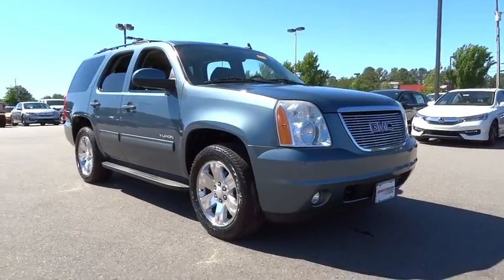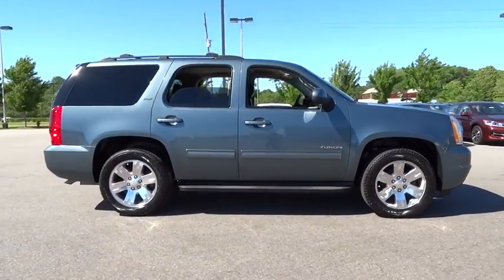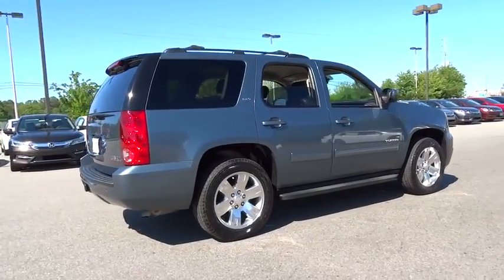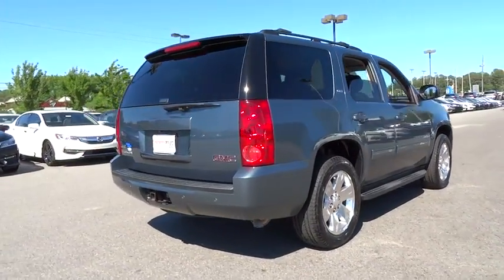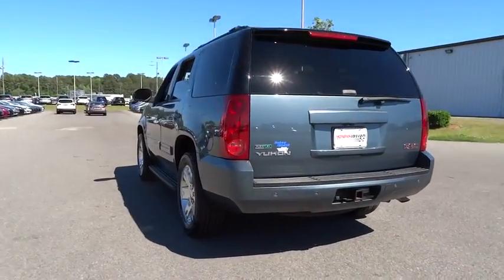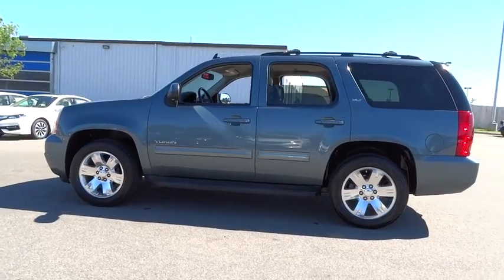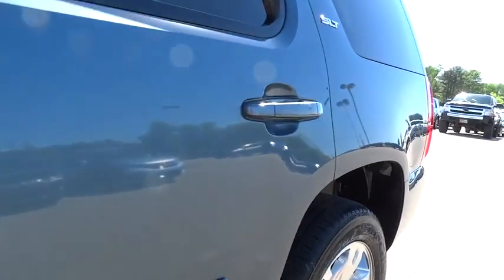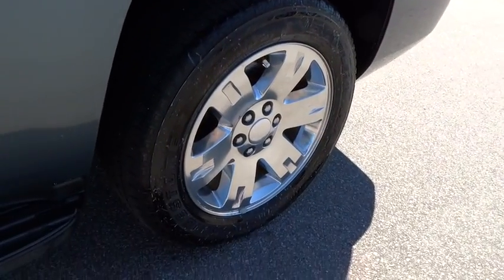2010 GMC Yukon Wilson, New Bern, Goldsboro, Greenville, Rocky Mount, NC DT10836B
2010 GMC Yukon
Barbour Hendrick Honda: Servicing Wilson, North Carolina near New Bern, Goldsboro, Greenville, and Rocky Mount, NC.
2010 GMC Yukon 2WD 4dr 1500 SLT - Stock#: DT10836B - VIN#: 1GKMCCE30AR212296

REDUCED FROM $21,865! SLT trim, Stealth Gray Metallic exterior and Ebony interior. Excellent Condition, Hendrick Affordable. Heated Leather Seats, 3rd Row Seat, Tow Hitch, WHEELS, 4 - 20 X 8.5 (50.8 CM X 21.6 CM) POLISHED ALUMINUM, SUSPENSION PACKAGE, PREMIUM SMOOTH RI..., SEATS, HEATED AND COOLED DRIVER AND FRONT PASSENGER SEAT CUSHIONS, Alloy Wheels, Running Boards, Premium Sound System, Back-Up Camera, Quad Seats, Rear Air, MIRRORS, OUTSIDE HEATED POWER-ADJUSTA..., REAR AXLE, 3.08 RATIO, SEATS, HEATED SECOND ROW, SLT PREFERRED EQUIPMENT GROUP, SEATS, SECOND ROW CAPTAIN'S CHAIRS, GVWR, 7000 LBS. (3175 KG), SLT-2 EQUIPMENT PACKAGE, WHEELS, 4 - 20 X 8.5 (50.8 CM X 21. , AUDIO SYSTEM, AM/FM STEREO WITH CD PL..., SEATS, HEATED AND COOLED DRIVER AND F..., ENGINE, VORTEC 5.3L V8 SFI FLEXFUEL W..., TRANSMISSION, 6-SPEED AUTOMATIC, ELE..., Local Trade, Fully Inspected and Detailed. 5 Star Driver Front Crash Rating. CLICK NOW! THIS YUKON IS FULLY EQUIPPED: WHEELS, 4 - 20 X 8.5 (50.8 CM X 21.6 CM) POLISHED ALUMINUM, SLT-2 EQUIPMENT PACKAGE includes (AN3) front bucket seats with leather-appointed seating, (KA6) heated second row seats, (ARS) second row power seat release, (E61) rear power-operated liftgate and (DL3) outside heated power-adjustable, power-folding mirrors and memory feature, SEATS, HEATED AND COOLED DRIVER AND FRONT PASSENGER SEAT CUSHIONS and seat backs with perforated leather-appointed seating, SEATS, SECOND ROW CAPTAIN'S CHAIRS with leather-appointed seating, 2 reclining bucket seats, TRANSMISSION, 6-SPEED AUTOMATIC , ELECTRONICALLY CONTROLLED with overdrive, tow/haul mode and tap up/tap down shifting (STD), SUSPENSION PACKAGE, PREMIUM SMOOTH RIDE (STD), AUDIO SYSTEM The price does not include tax, tag, dealer administration fee of 649.00 and dealer installed accessories. Pricing analysis performed on 5/5/2017. Horsepower calculations based on trim engine configuration. Please confirm the accuracy of the included equipment by calling us prior to purchase.